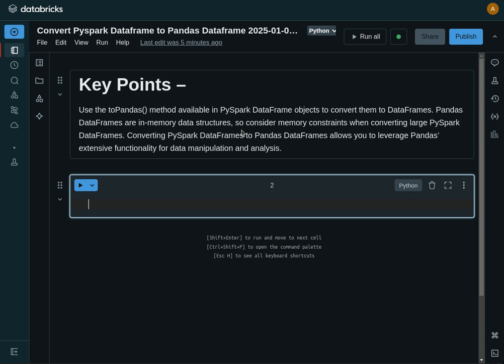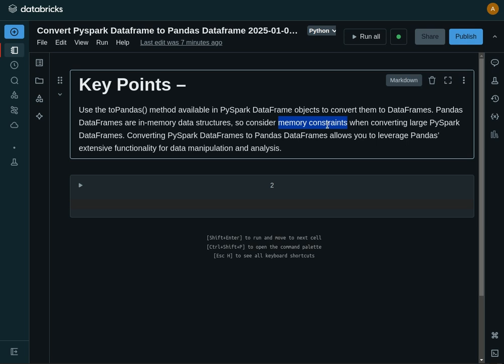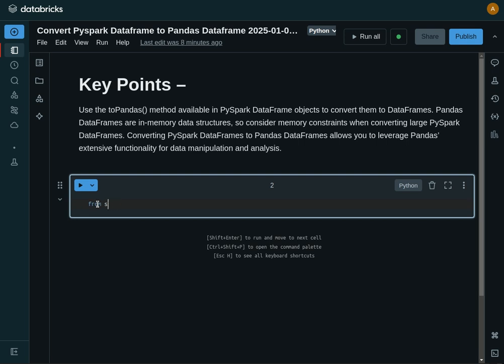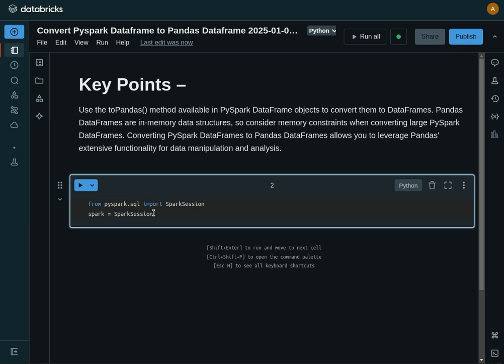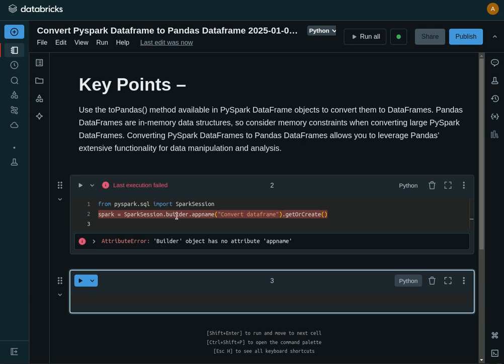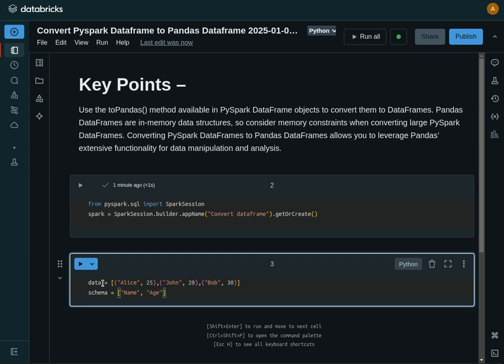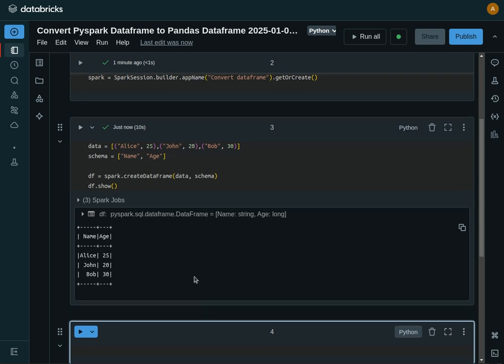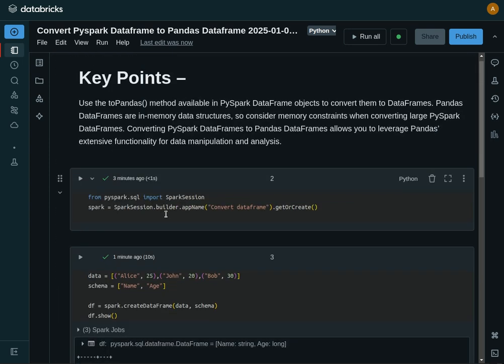Convert PySpark DataFrame to Pandas DataFrame | toPandas() Method Explained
Learn how to convert a PySpark DataFrame to a Pandas DataFrame using the toPandas() method in PySpark. This tutorial covers:

A clear explanation of the toPandas() method.
Step-by-step code walkthrough.
Memory considerations when working with large datasets.